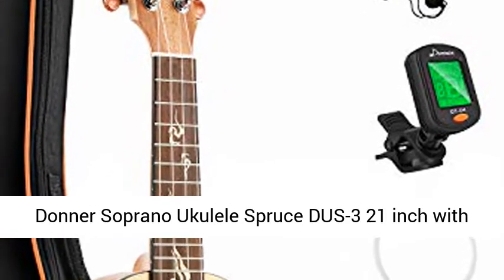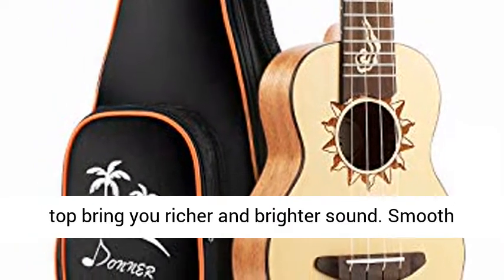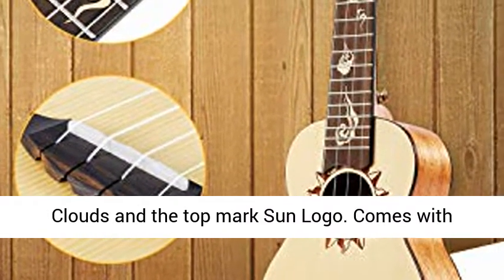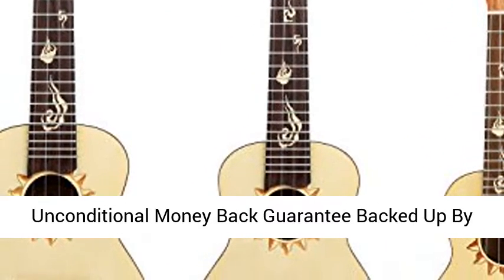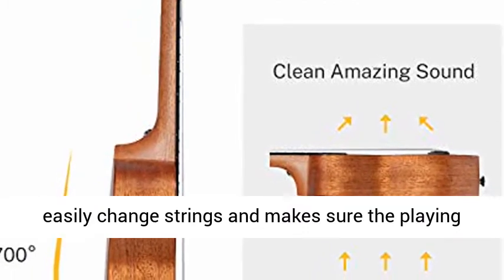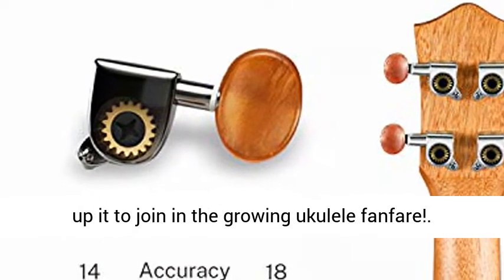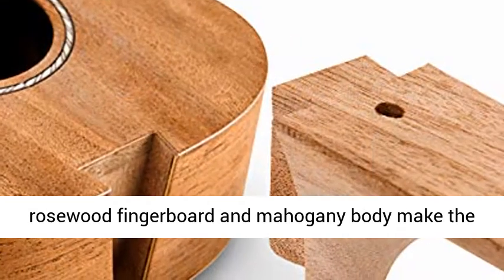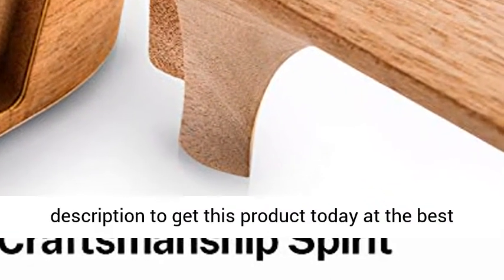Donner Soprano Ukulele Spruce DUS-3 21 inch with Ukulele Set Strap Nylon String Tuner - Overview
Traditional Soprano Ukulele with mahogany back&side and spruce top bring you richer and brighter sound.
Smooth and accurate, Donner patented chrome-plated guitar style tuners to keep your ukulele always in tune.
Unique design on fingerboard : Chinese Auspicious Clouds and the top mark Sun Logo.
Comes with ukulele bag, ukulele strap, carbon nylon string and digital clip-on tuner as gifts.
30 Days Unconditional Money Back Guarantee Backed Up By Our Awesome Customer Support, you can rest assured to buy our products.

Unique Design
Donner Ukulele Bridge unique design by Donner team, it allows you to easily change strings and makes sure the playing tone great. Unique design on fingerboard Chinese Auspicious Clouds and the top mark Sun Logo. Pick up it to join in the growing ukulele fanfare!

High Quality
Donner Company focuses on providing high-quality musical instruments to our global customers. The rosewood fingerboard and mahogany body make the DUC-3 a great Ukulele for beginners or professionals. The Ukulele products have amazing tone and appearance.

Sweet Sound
Donner Ukuleles with Aquila Nylon Strings and Donner unique high quality tuning machines keep your ukulele playing in tune. The strings are soft and smooth to touch with a very clear, sweet sound. Get in tune and stay in tune! Enjoy your own fun and colorful life.

Craftsmanship
Donner always keeps high requirement in making musical instruments. A high-end acoustic ukulele must reach the standard of precise and perfect craftsmanship, sweet sound, comfortable grip and lasting stability. It really needs to pay great effort to reach these standards. Because there are more than 100 processes in making acoustic guitar and DO NOT allow any slightest negligence in every process.

Material Selection
Careful screening of wood, and then let them expose to air and dry naturally for three years. Finally, the useless material should be eliminated. And matching the filtering material and send them to dry & wet room, to process them artificially. Make sure the dry and humidity of about 5 degrees then the production of acoustic guitar can begin.

Hand Feeling Process
Well hand feeling is the key to a good musical instrument, which is reflected in smooth feeling and suitable thickness handle, ultra comfortable chord distance, gliding fret and comfortable strings. The distance of fingerboard to string is perfect. The handle and the body must be in a horizontal plane strictly when fitting the fingerboard. Use the fret is silk smooth and gliding.

Maintenance
Cause the ukulele belongs to wooden instrument, its best humidity to store is 50% and the temperature is 25℃. What's more, it should be placed in a cool and dry place instead of the air conditioning room. Please DO NOT expose ukulele under the sun directly for a long time to prevent damage of deformation and sun crack.

Donner Soprano Ukulele Spruce DUS-3 21 inch with Ukulele Set Strap Nylon String Tuner